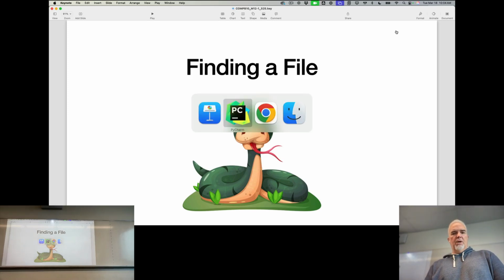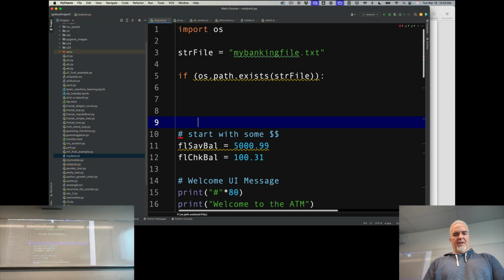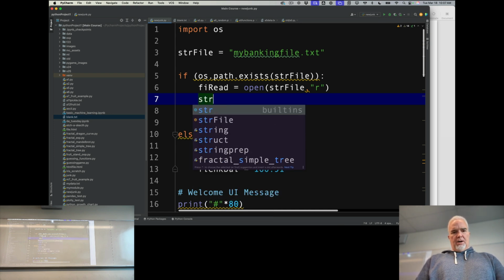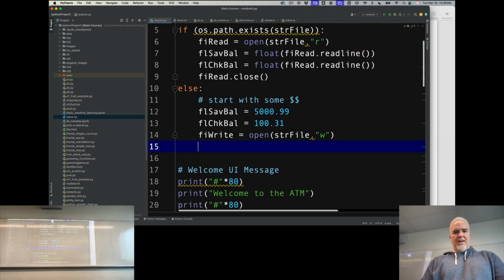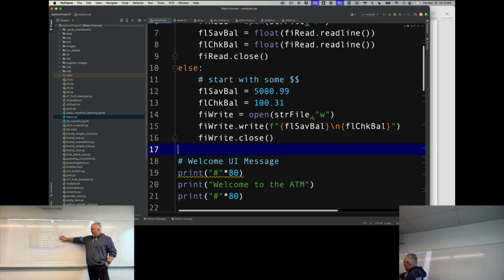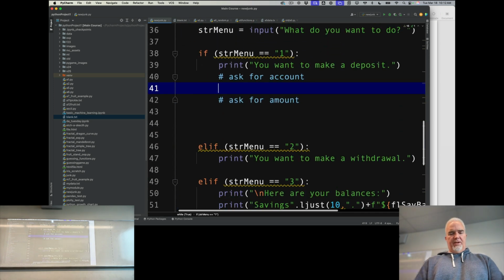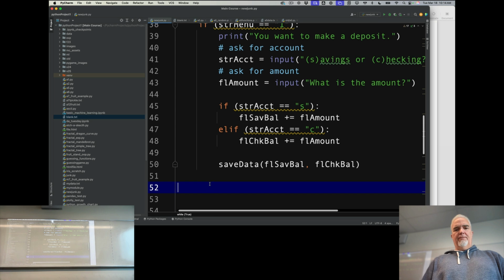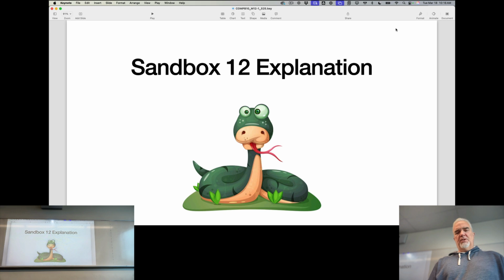Python (Spring 2025) Module 12-8: Implementing File Storage in the ATM Simulator App